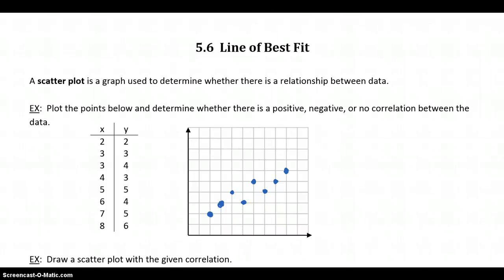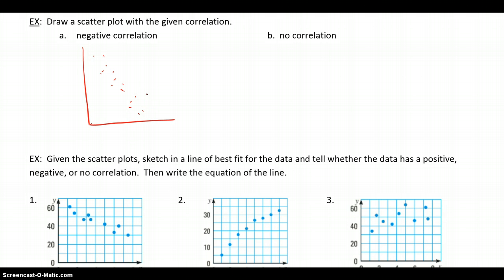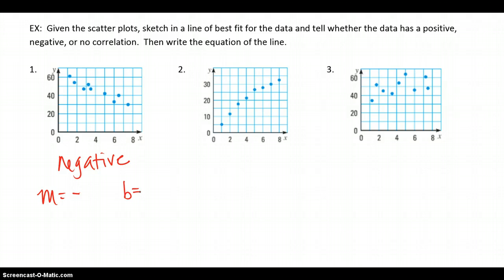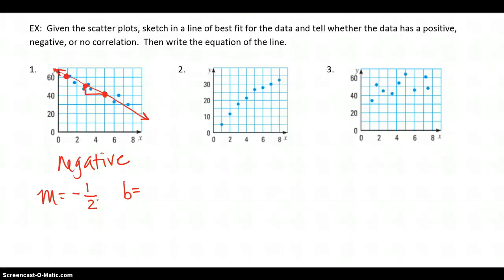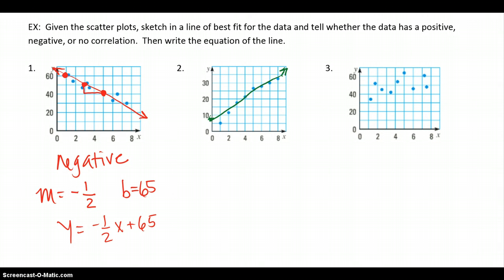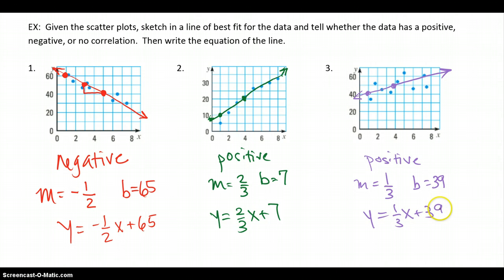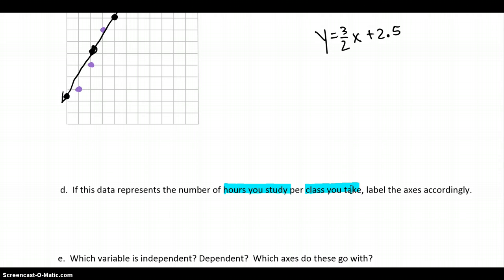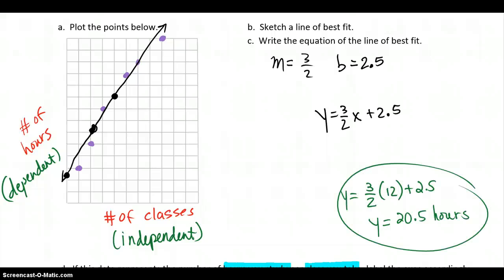5.6 notes - Line of Best Fit